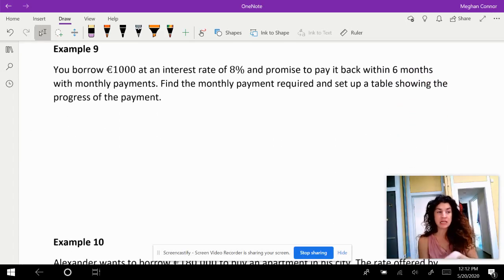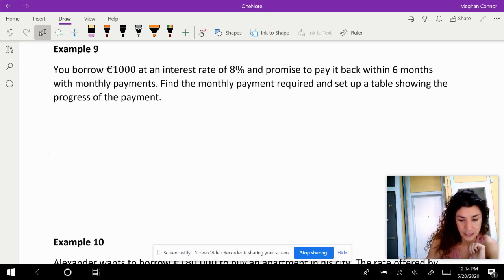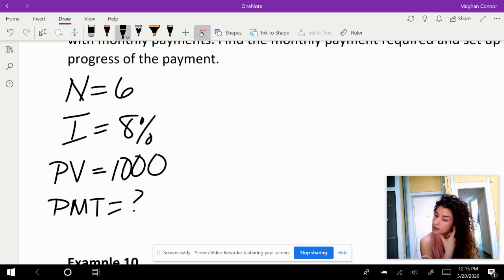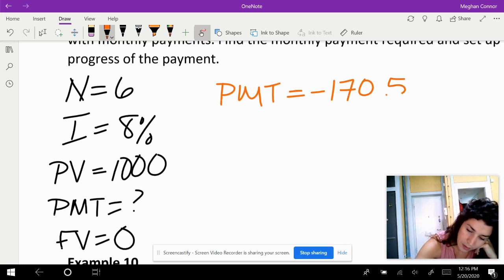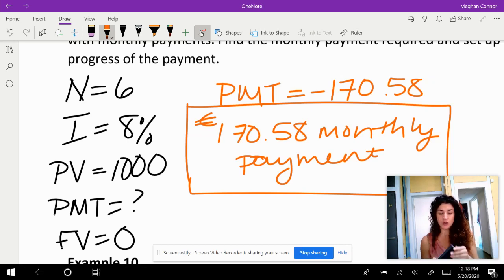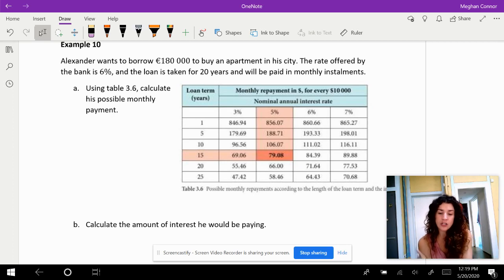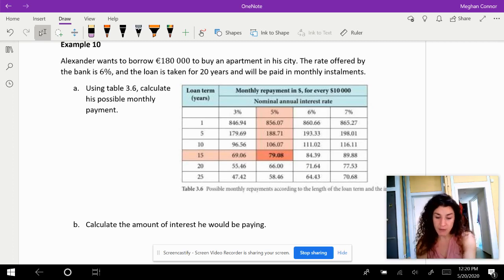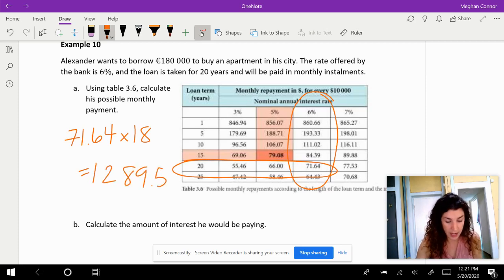6.5 Series Notes B2